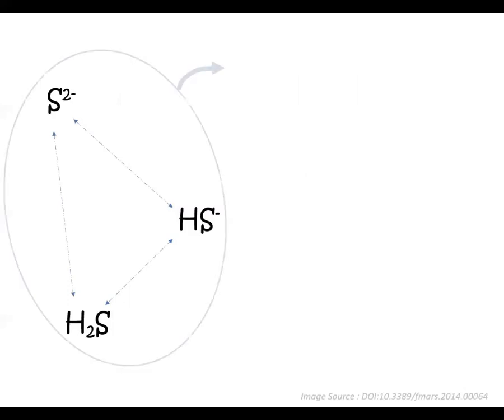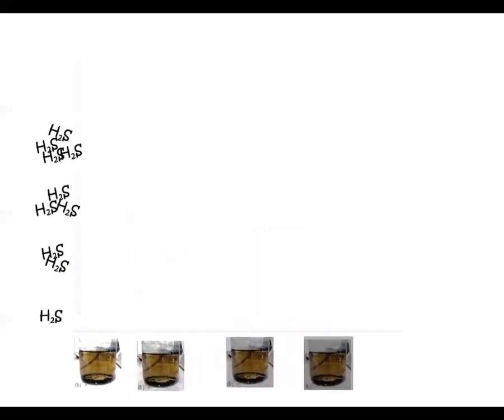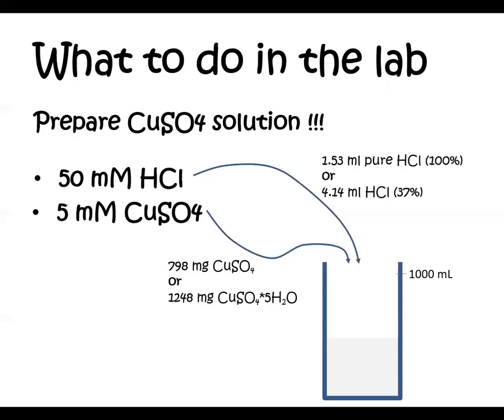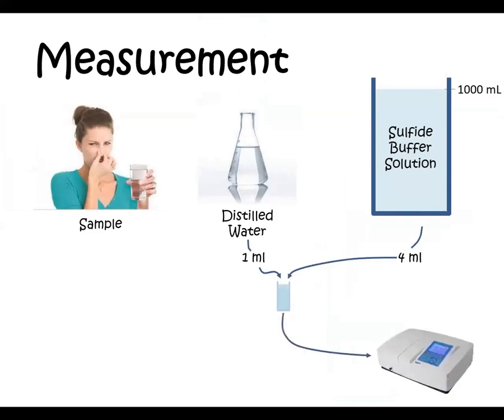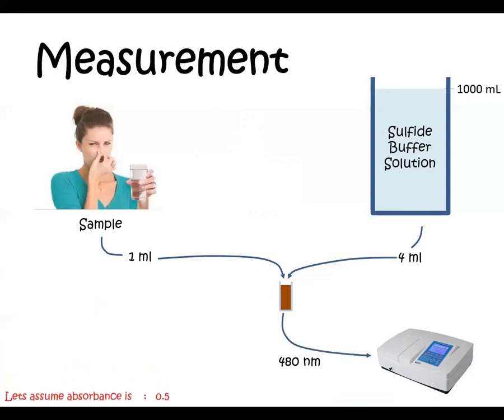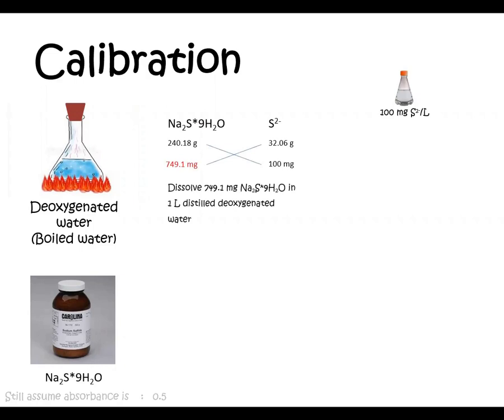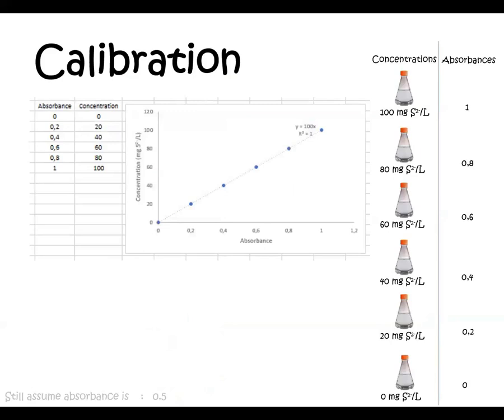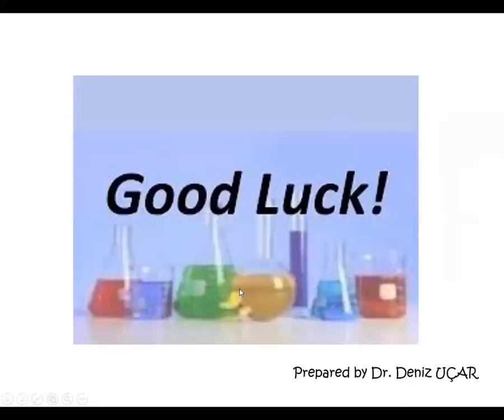Spectrophotometric Sulfide Measurement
The sulfide determination in water samples. The method developed by Ralf Cord-Ruwisch